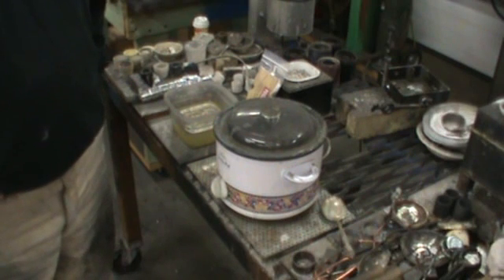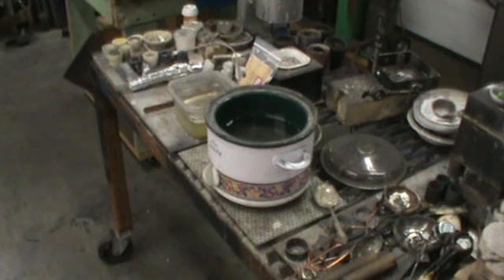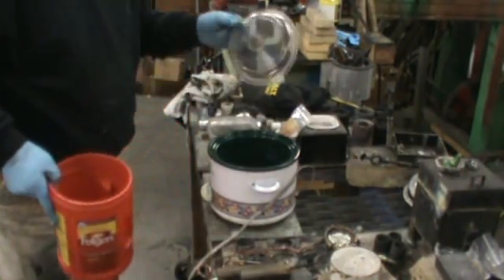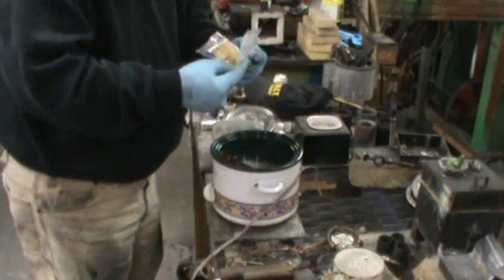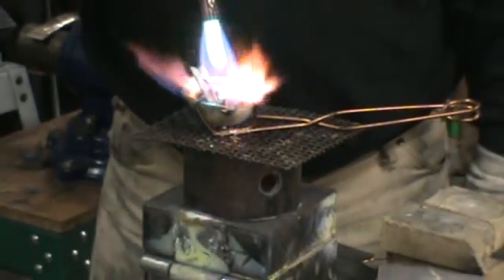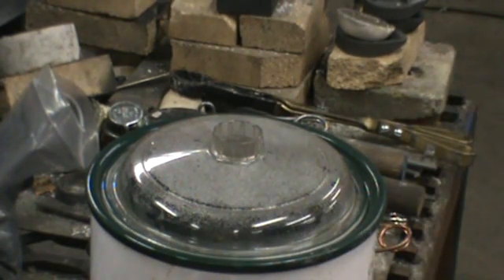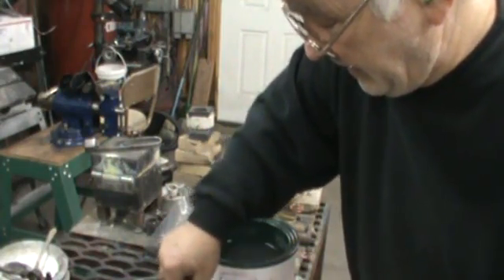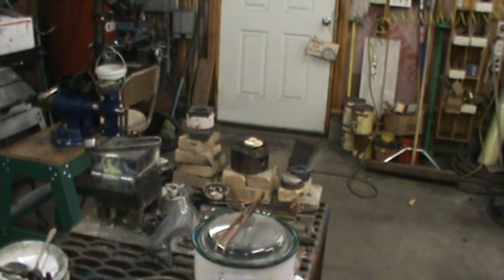How to use Pickle for gold and silver cleaning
This video is how I mix and use Acid Pickle for cleaning gold and silver. I also show the annealing process using pickle.